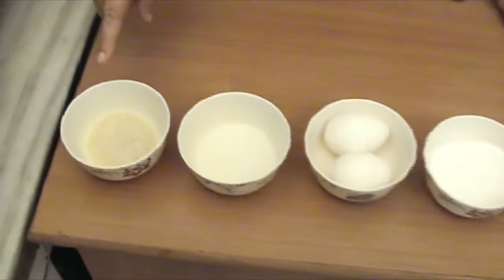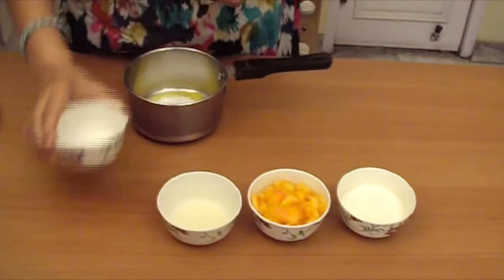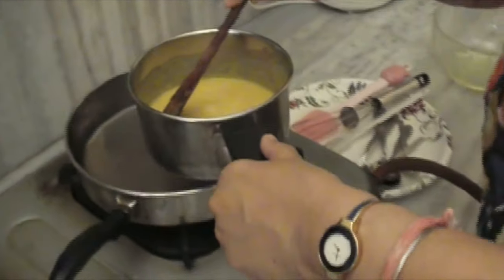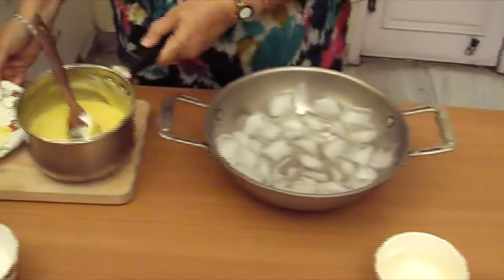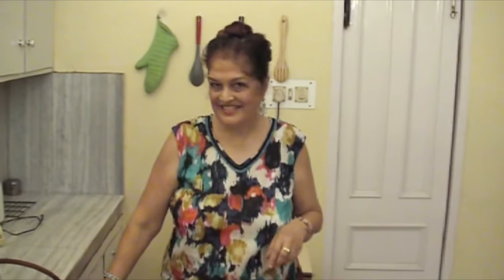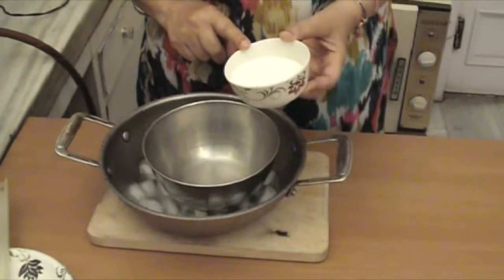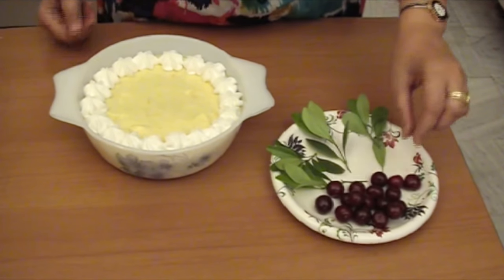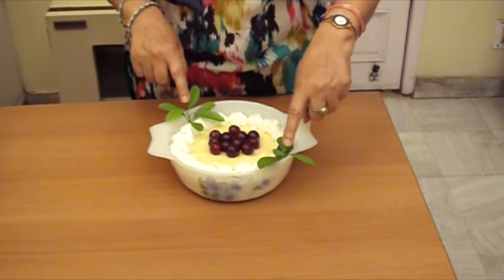Mango Soufflé Nauneet Kaur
Chef’s Name: Nauneet Kaur
Type:  Non Vegetarian
Language: Hindi
Recipe Name: Mango Souffle’
Serves: 6
Cooking Time:  10 minutes
Three Main Ingredients: Mango, Eggs, Cream
Ingredients
2 eggs, yolks and whites separated
1/3 cup sugar
2 tsp lemon juice
¾ cup mango pieces
2 tsp gelatine- heaped
2 tbsp water
1/3 cup cream, amul or any other available in carton
Decoration:
½ cup whipping cream, few cherries, 2 sprigs lemon leaves
Method:
Soak gelatine in water and set aside.
Cook yolks, ½ sugar, lemon juice and mango pieces on double boiler till sugar dissolves. Add gelatine and cook stirring till gelatine dissolves. Take it off heat and cool. Then cool on ice, stirring it continuously. Now add cream and mix.
 Beat egg whites and sugar till soft peaks form. Mix custard into it. Pour in a dish and place it in refrigerator to set.
Beat  whipping cream till soft peaks form. Take out the pudding and decorate as demonstrated.
Keep it in refrigerator till the time of serving.